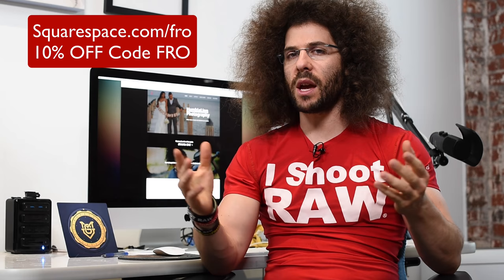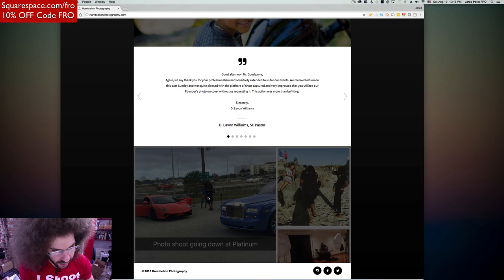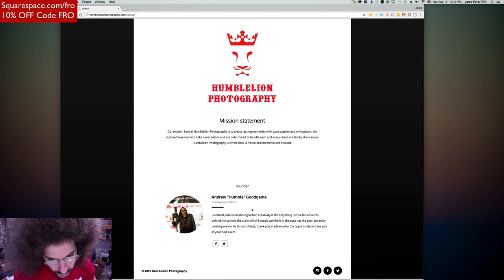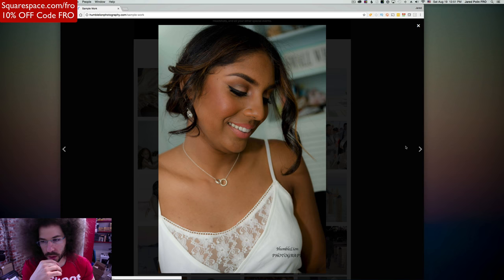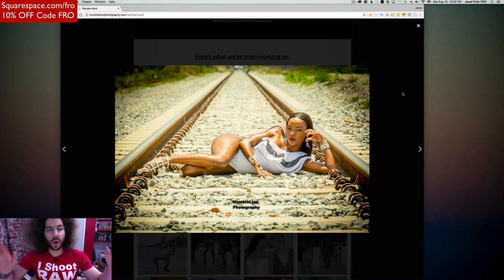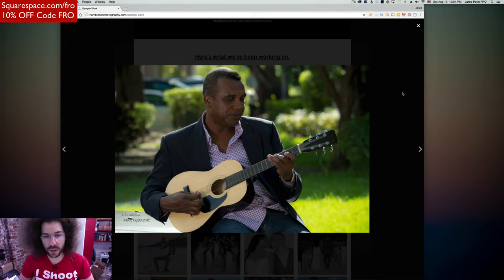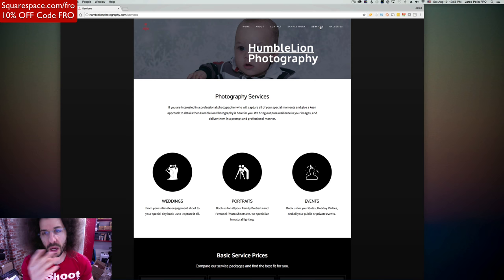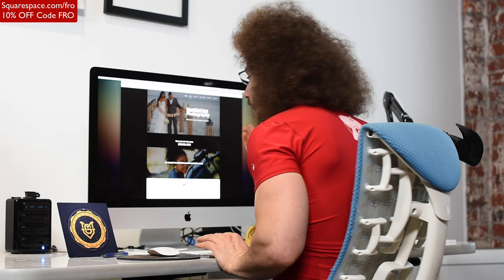STOP DOING THIS TO YOUR PHOTOS and STOP SHOOTING ON TRAIN TRACKS: This site KILLED ME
Please for the love of all things STOP SHOOTING PHOTOS ON TRAIN TRACKS.  If your model asks for photos on the track SAY NO.  They shots are not good, they are not new, not unique they are dangerous.

Please think about adding selective color before you decide to add selective color.

Yes I was harsh on this one but some things need to be said and not overlooked.   I hop everyone can find value in this video.

The App I use to PROTECT and Organize my gear, MyGearVault